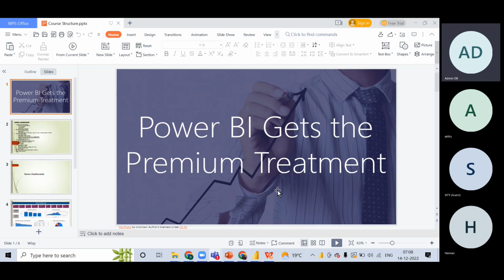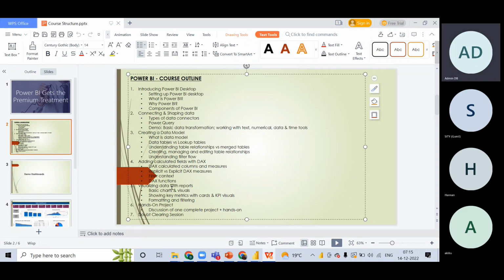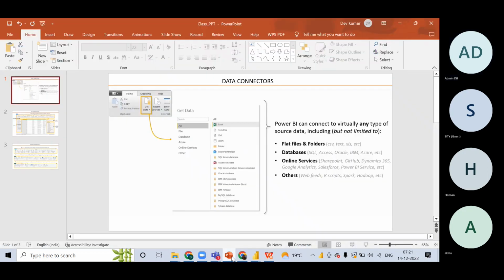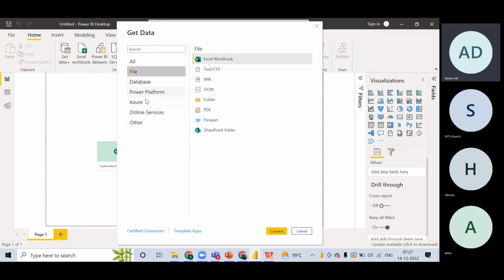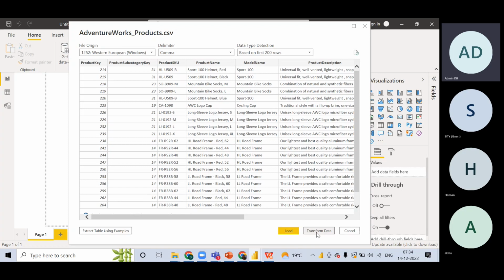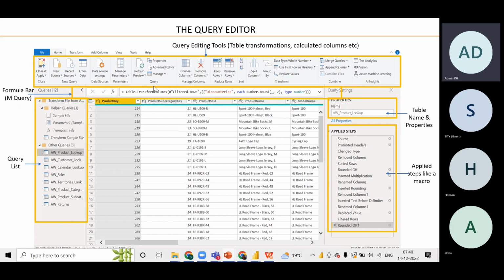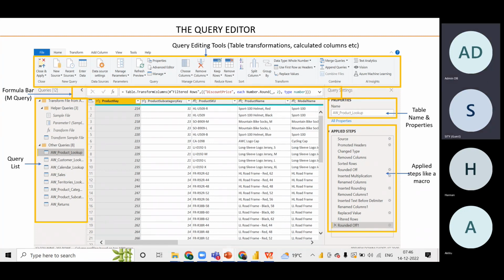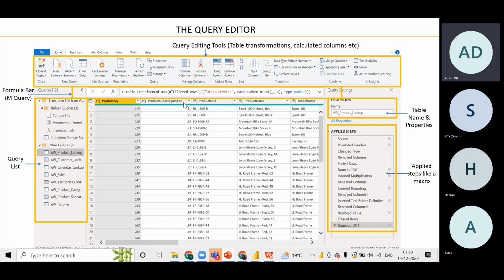SESSION 01 : POWER BI : PART A : BASIC TRAINING